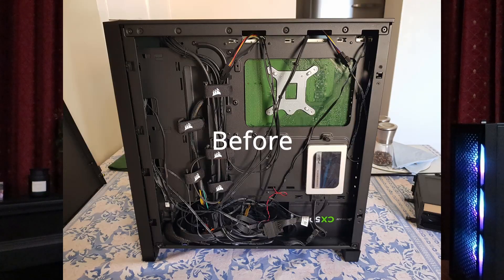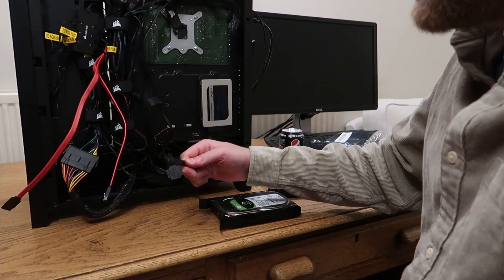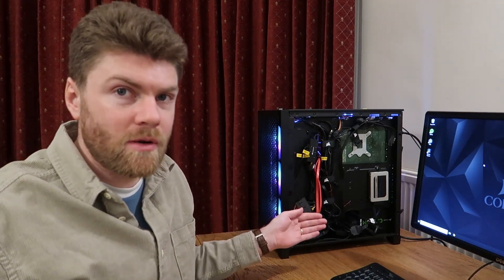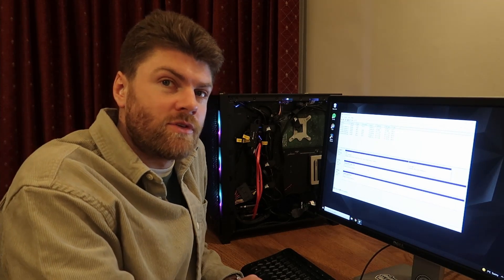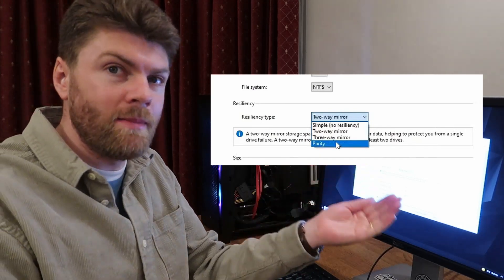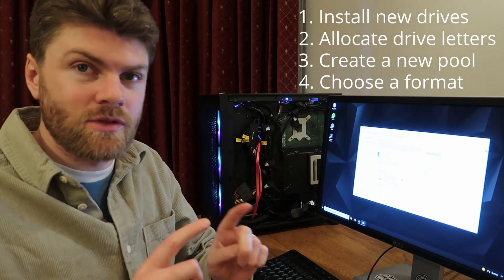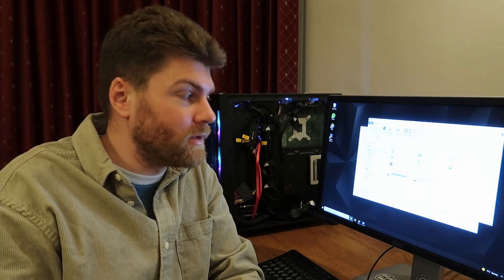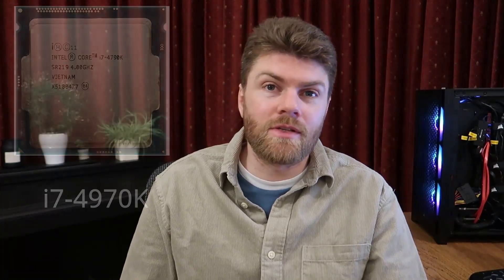Dell Optiplex 7020 upgrade 2022 - Ep 4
I have been running out of storage and needed a way to store lots of data in the most safe way. Decided on a RAID 1 configuration that the 4000D allows due to it's drive caddy hidden away. Watch me explain how to install new drives and setup a storage pool.

Part list in this video:
HDD:

SATA cables: